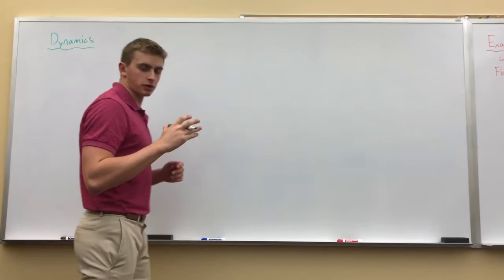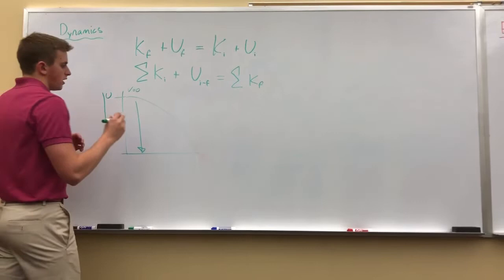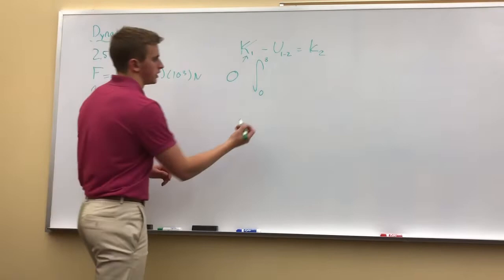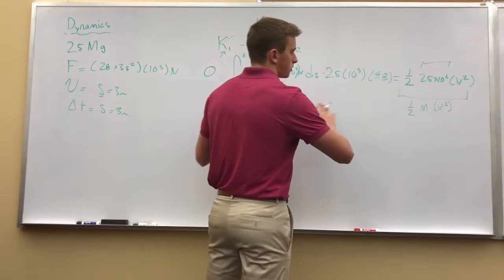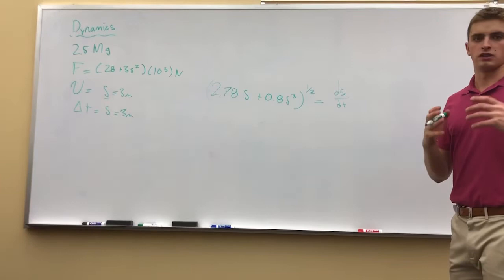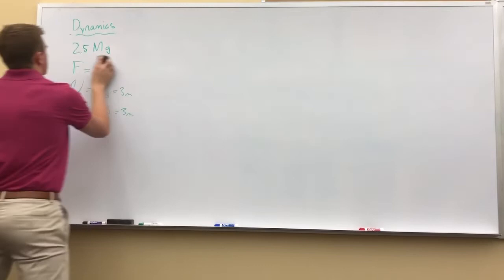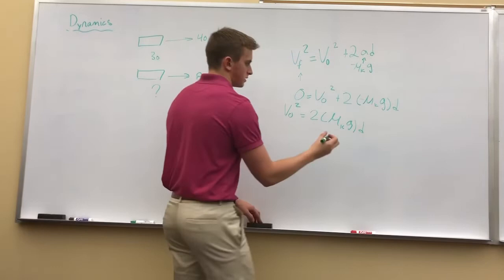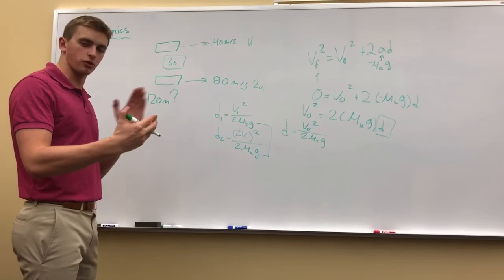Energy and Work in a System. Statics and Dynamics for Engineers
Dynamics, Linear Motion, Conservation of Energy, Stopping Distance